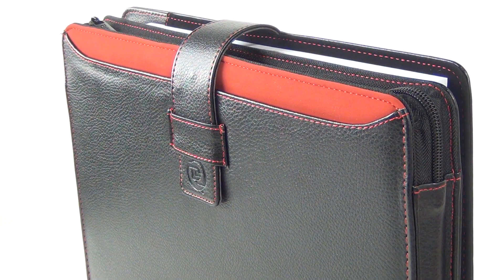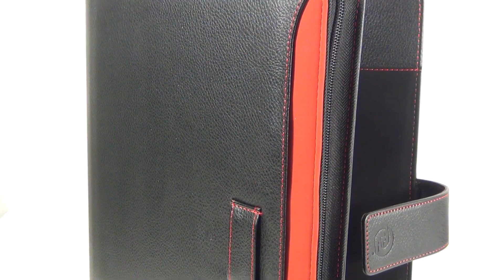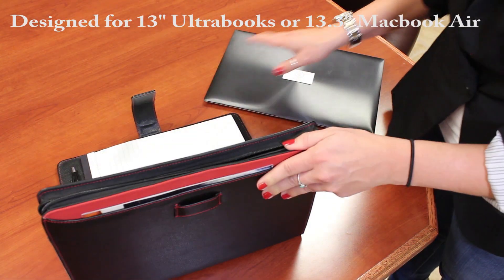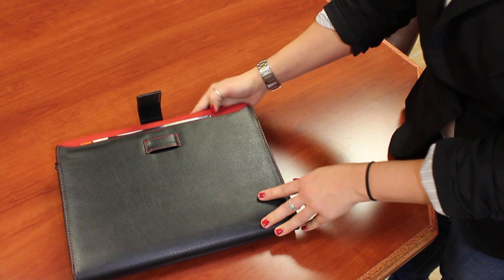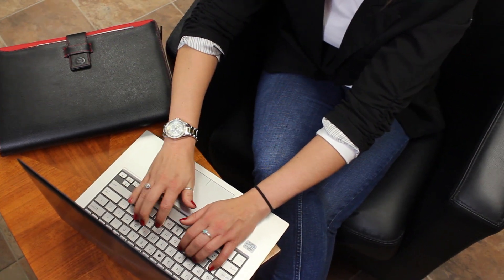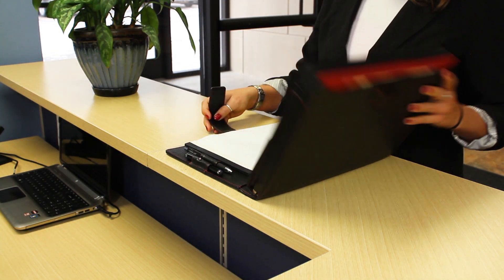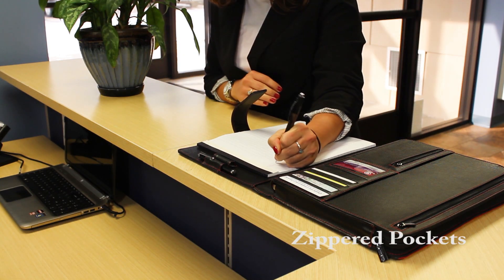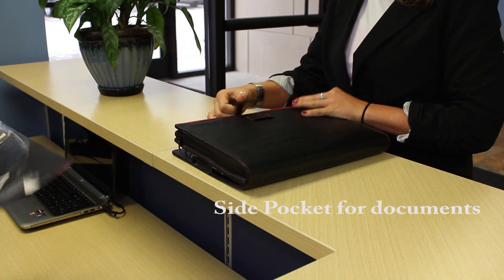PocketPro PadFolio Case for Ultrabooks